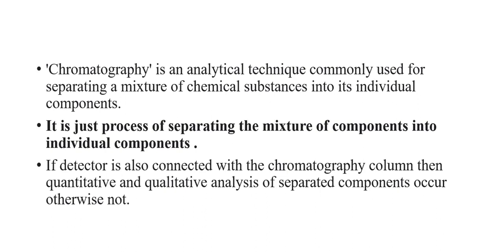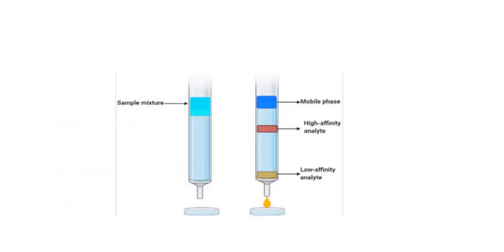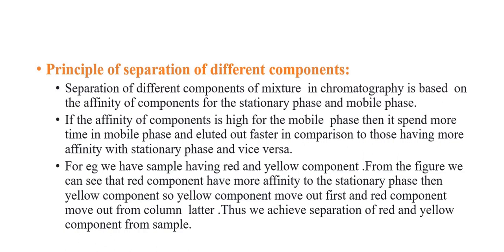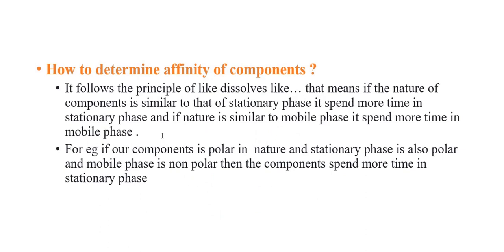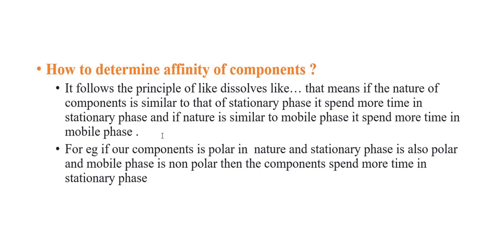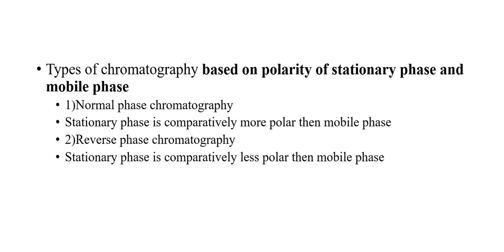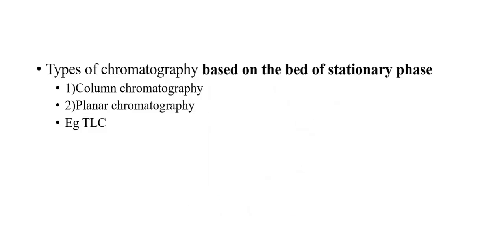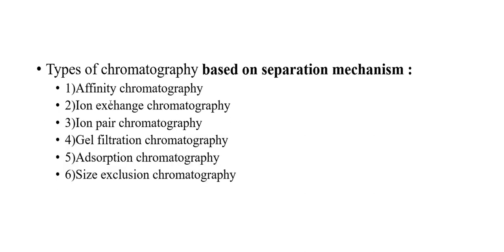CHROMATOGRAPHY AND ITS TYPE CLEAR CONCEPT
This video provides the information about :
what is chromatography ?
Chromatography types ?
Chromatography principle ?
Liquid liquid chromatography ?
Liquid Gas chromatography ?